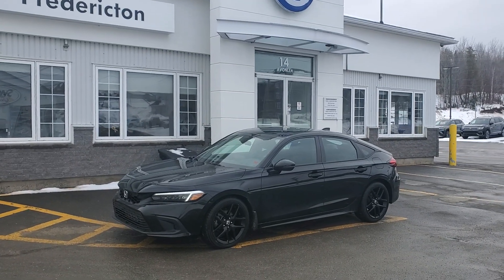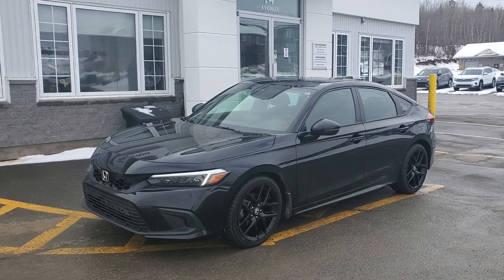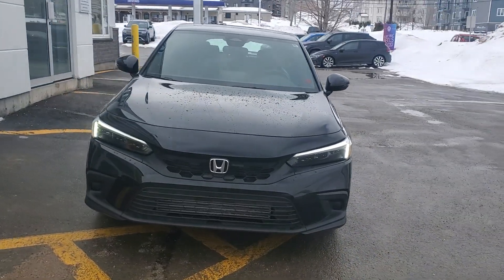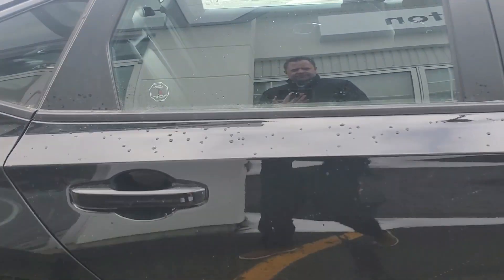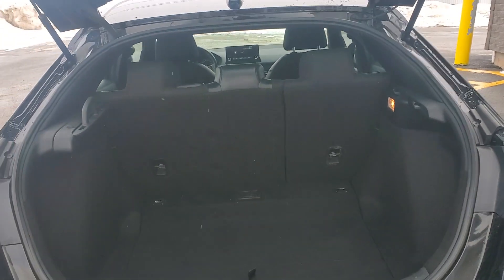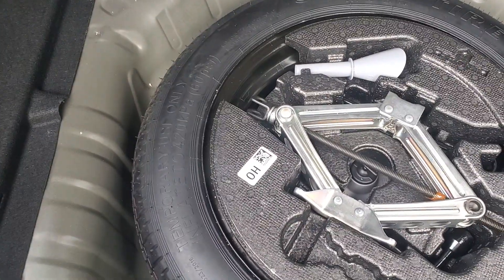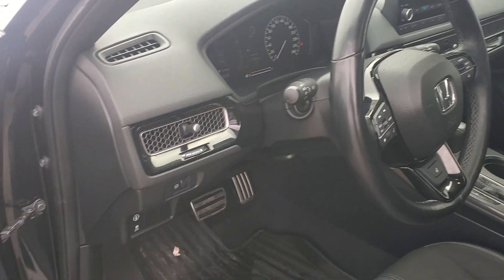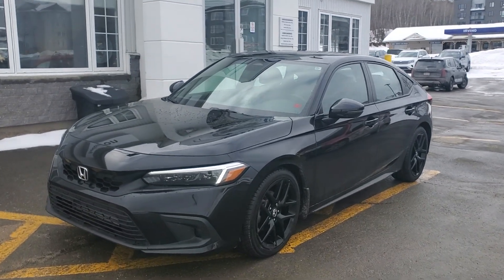2022 Honda Civic Sport Hatchback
1 owner, local trade in with 2 sets of wheels/tires. Clean Carfax. Hatchback Sport.